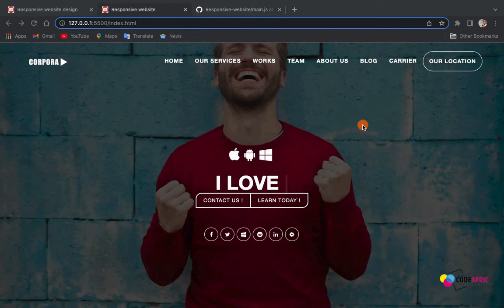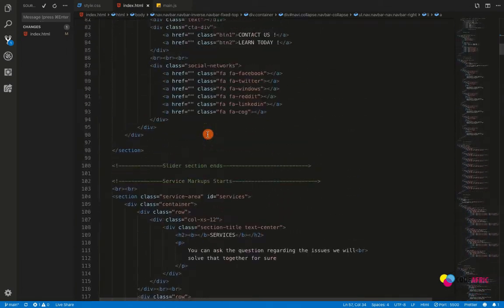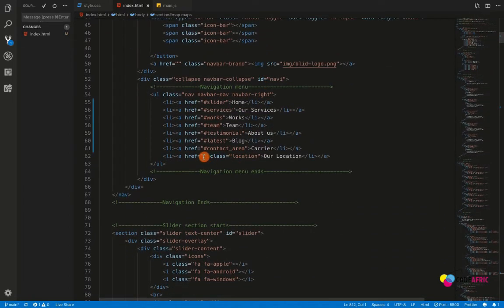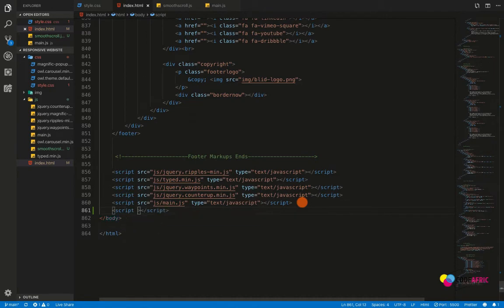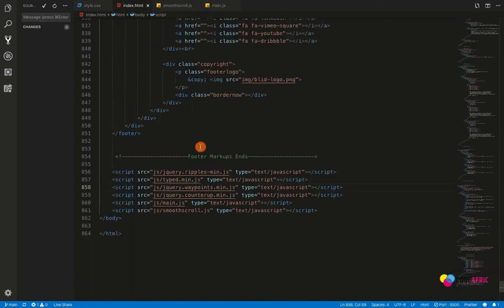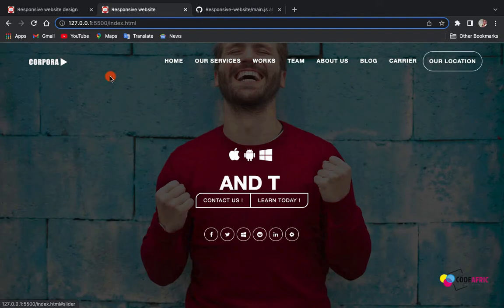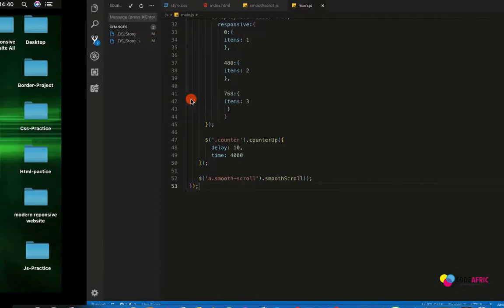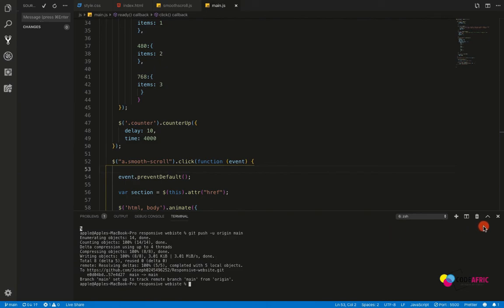Learn How to Build a Modern Responsive Website with Html Css Bootstrap & Javascript in Part 11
Good days friends, this is our eleventh episode of our modern responsive website development training and  we are going to work on the Smooth Scroll and Easin Effect on this episode. In this tutorial I will show you how to build a modern responsive website using Html, Css, Bootstrap, Javascript and jQuery.

Website Features:-
• Navigation bar
• Watering animation
• Text animation
• Css and jQuery animation
• Responsive bottoms
• Html 5
• Css 3
• Bootstrap 5
• Javascript
• jQuery

bootstrap website ,
html css javascript,
html tutorials,
css tutorials,
best websites,
creative website,

✨ Tags ✨
@Code Afric
getResponse
get-response
online marking
html
css
bootstrap
javascript
react.js
node.js
python
web development
app development